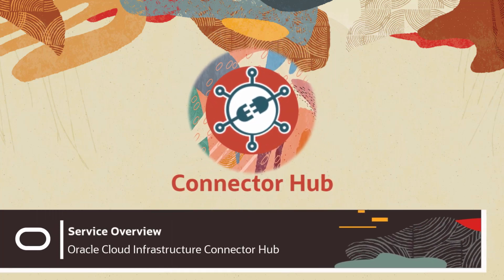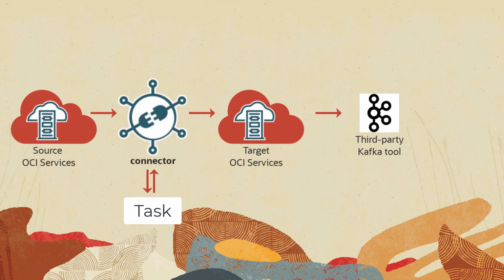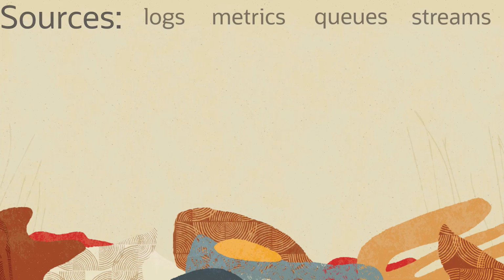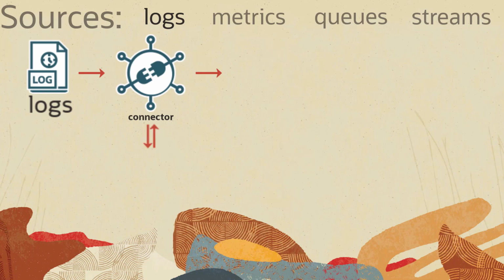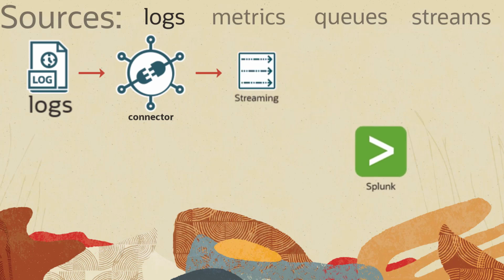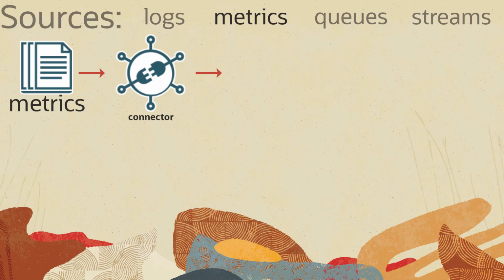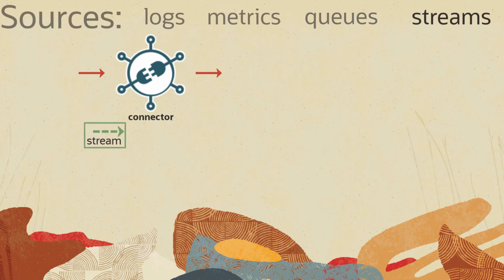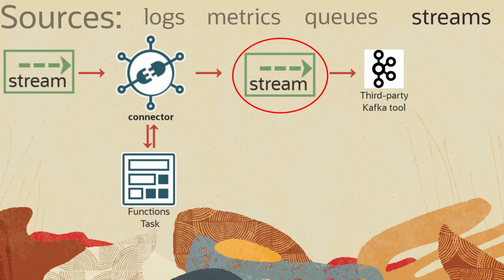Oracle Cloud Infrastructure Connector Hub: Overview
This video introduces you to service connectors used to move data between services in Oracle Cloud Infrastructure. Learn about common use cases for the Connector Hub service.